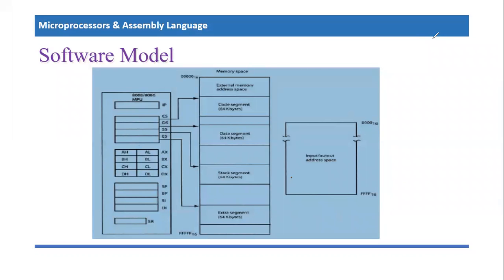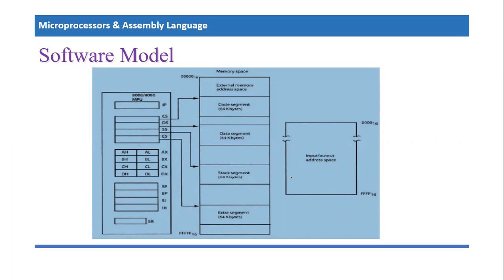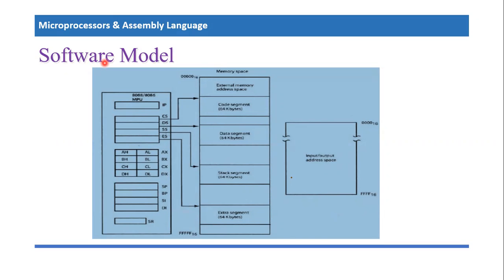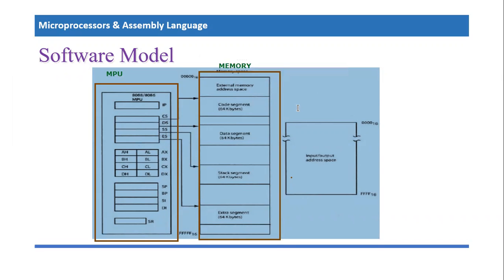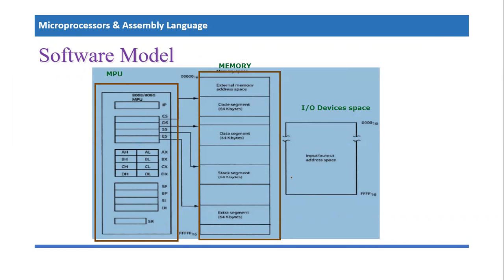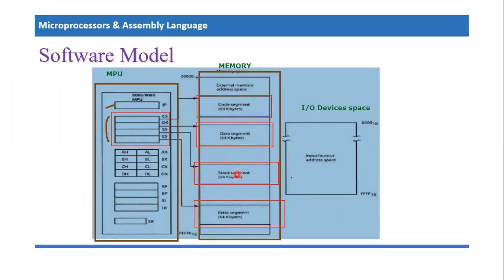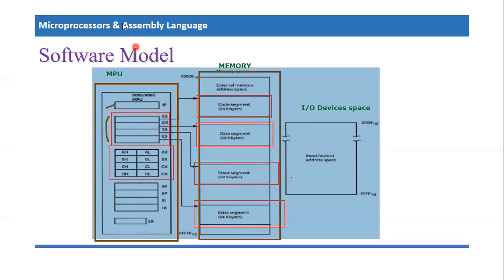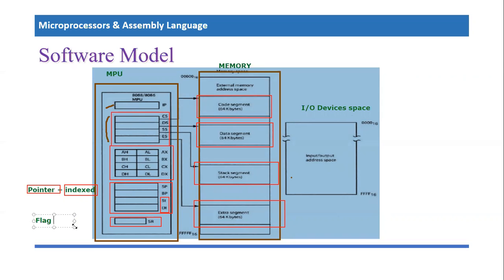Software Model of Intel 8086/8088 Microprocessor | 8086 software model for assembly programmers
This video tutorial explains the software model of 8086/8088 microprocessor by Intel corporation. Software model is very useful for programmer who is going to program any microprocessor so he needs to know about various internal registers, their sizes, input output memory extensions which may be attached to microprocessor. These all are the  requirements of programming a specific microprocessors and are given in software model of that microprocessor. This video tutorial explains the software model for Intel's 8086 / 8088 microprocessor which enlists all important registers ,memory and I/O space for a programmer who will program the 8086 microprocessor in assembly language.
Unless you want to hear more from us